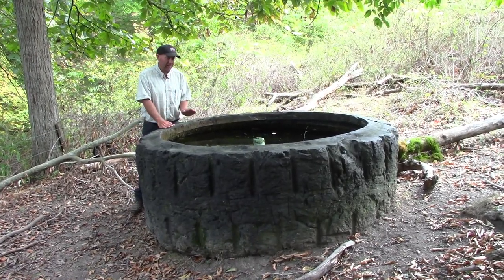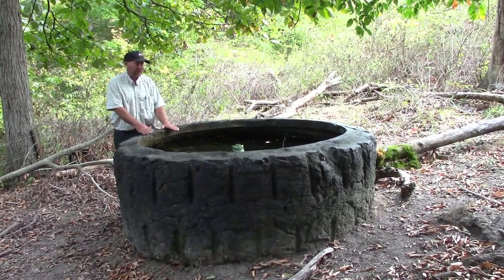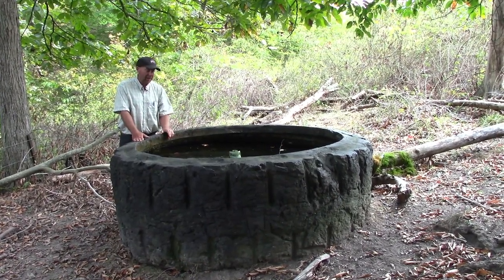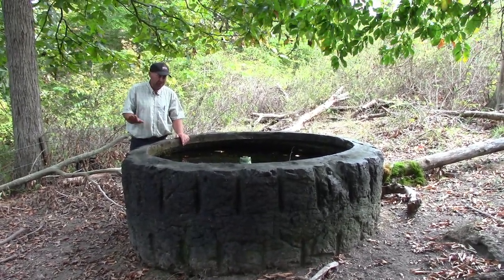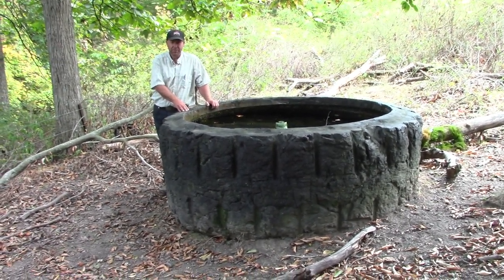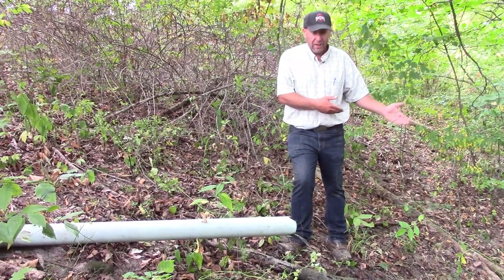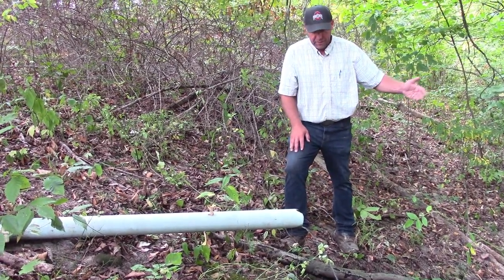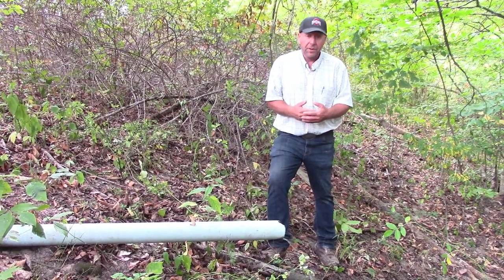Emergency Drought Spring Overflow Collection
- Encino Energy -
- MWCD -

- Byron Seed -
- Carrollton Farmers Exchange -
- CYA Exchange -
- Diamond T Fencing -
- Kim Davis Insurance Agency -
- R-Calf USA -
- Straight A's Ranch Supply -

The Eastern Ohio Grazing Council (EOGC) works in cooperation with Carroll, Columbiana, Harrison, Jefferson, Stark, & Tuscarawas Soil and Water Conservation District (SWCD) and Natural Resource Conservation Service (NRCS) staff to plan pasture walks and workshops. The EOGC hosts a pasture walk on the 4th Thursday of each month April through October. These pasture walks are rotated between counties. For more information on future events, please visit our Facebook